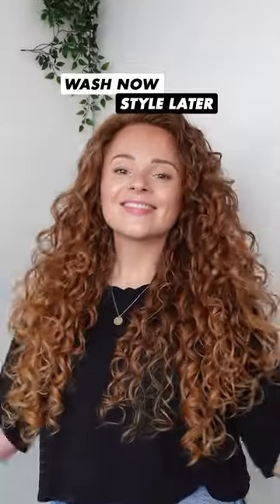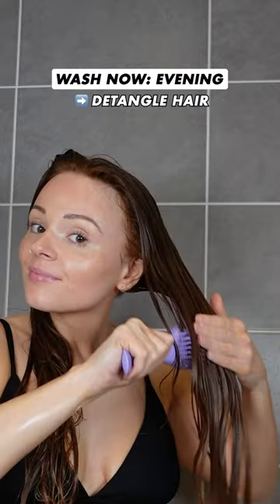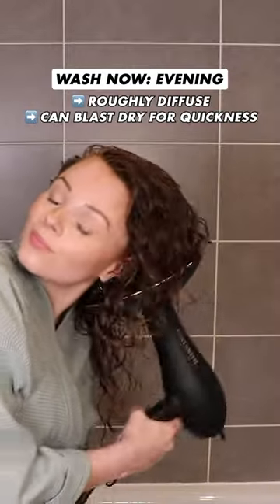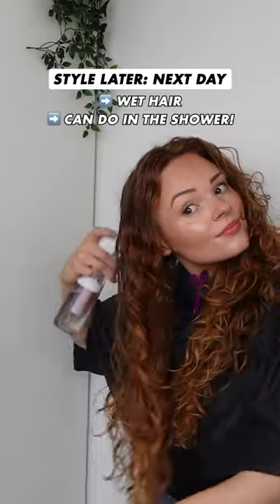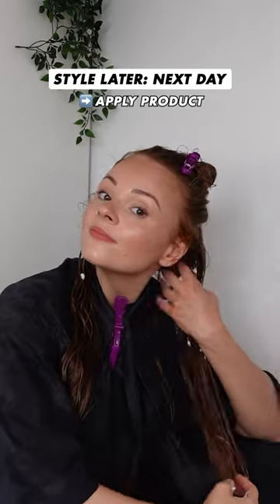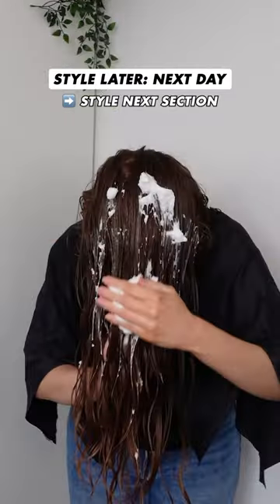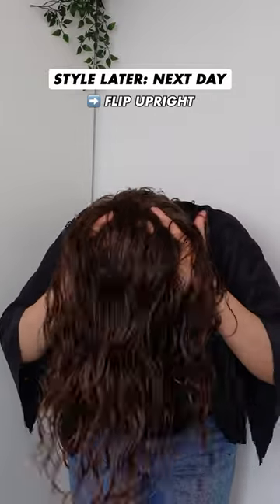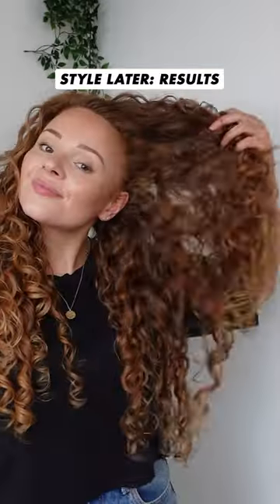No time for a full curly hair routine? Try wash now, style later ⏩